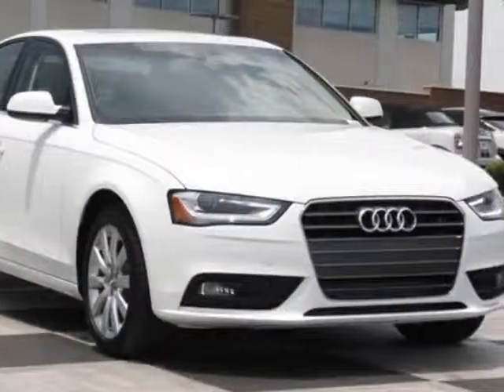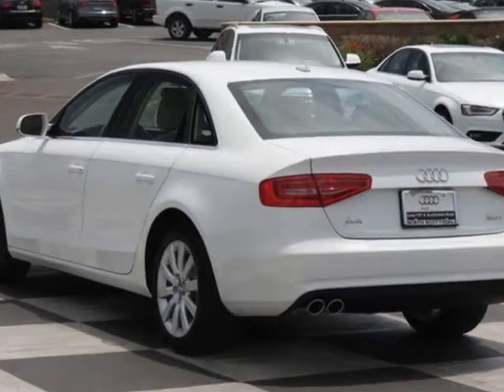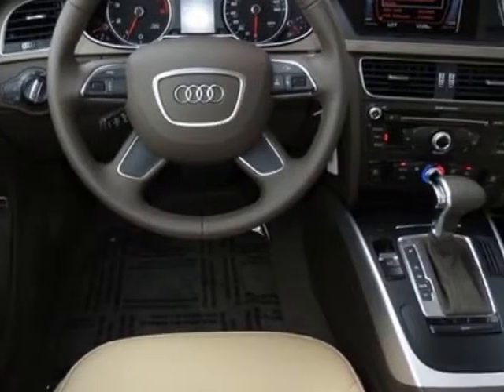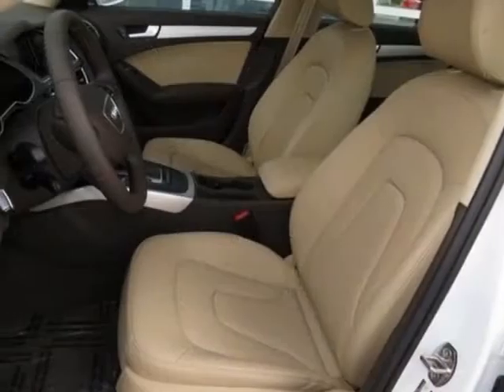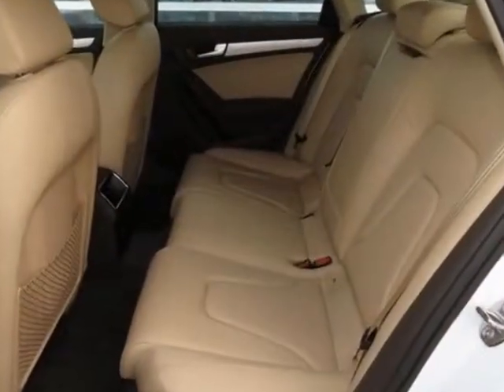2013 Audi A4 4dr Sdn CVT FrontTrak 2.0T Premium Sedan - Phoenix, AZ